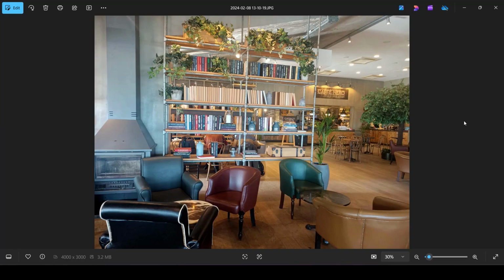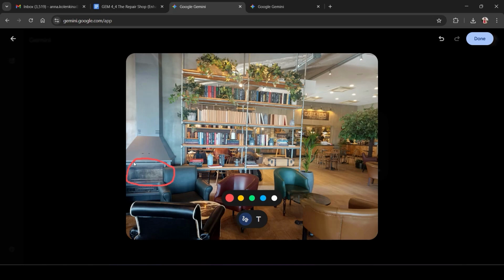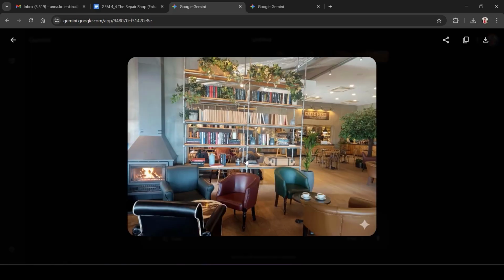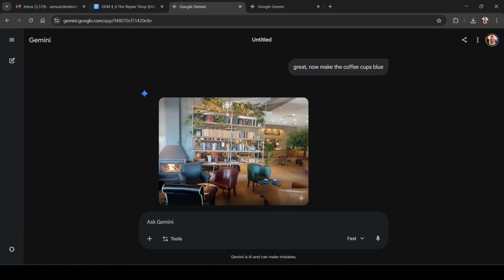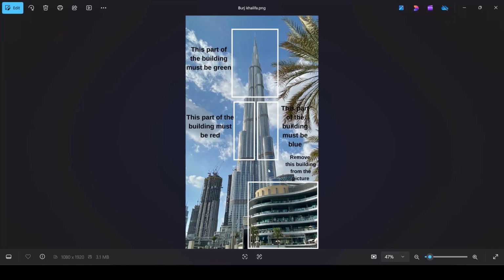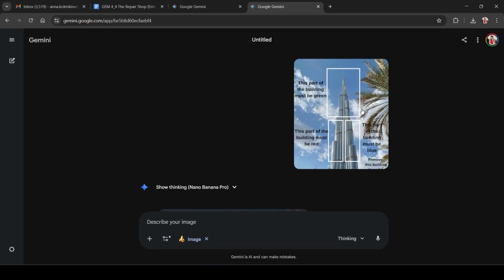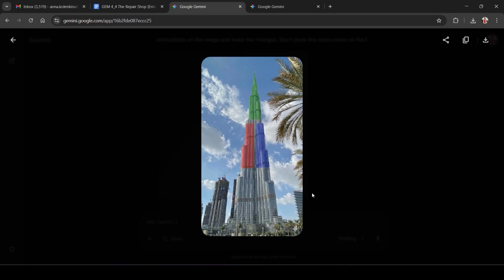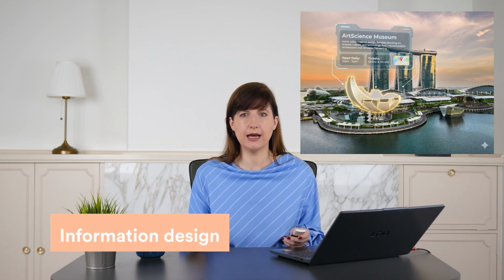Google Gemini AI Complete Course 2026 | Class 31 | Master AI Images, Video & Text | Udemy Course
Welcome to Class 31 of the Google Gemini AI Complete Course!

Take your AI skills to the next level with Class 31 of our Google Gemini AI Complete Course. This Udemy-style course is designed to help beginners and professionals master Google's powerful AI tools through practical lessons, real-world projects, and step-by-step demonstrations.

In this class, you'll discover advanced techniques for using Google Gemini AI to create high-quality content, generate AI images, improve productivity, automate tasks, perform research, and streamline professional workflows.

✅ Prompt Engineering & AI Workflows
✅ AI Image Generation Techniques
✅ AI Video & Content Creation
✅ AI Writing, Research & Summarization
✅ Productivity & Task Automation
✅ Real-World AI Projects
✅ Professional Tips & Best Practices

Beginners
Students
Freelancers
Content Creators
YouTubers
Digital Marketers
Business Owners
Developers
AI Enthusiasts

 This video is part of our Complete Google Gemini AI Udemy-Style Course Series (Class 1–31). Follow the entire playlist to learn Google Gemini AI from beginner to advanced with practical examples and hands-on projects.

✔ Practical AI Projects
✔ Real-World Use Cases
✔ Latest Google Gemini AI Features (2026)
✔ Step-by-Step Tutorials